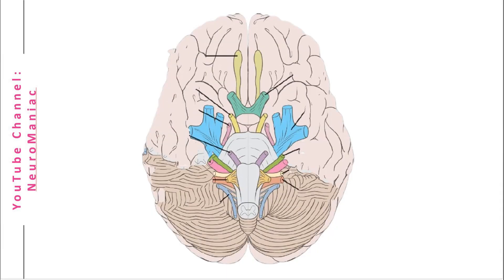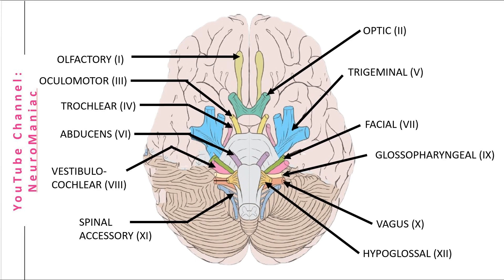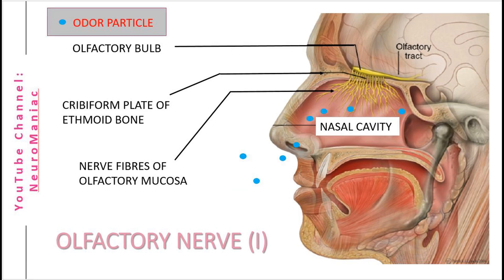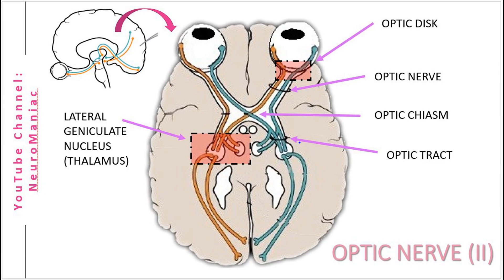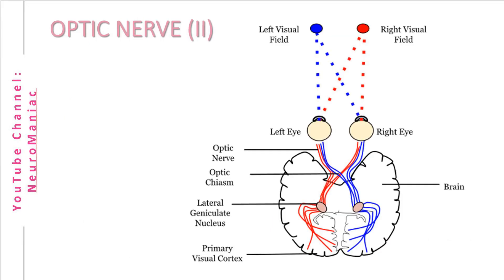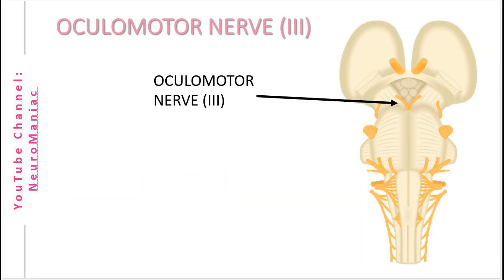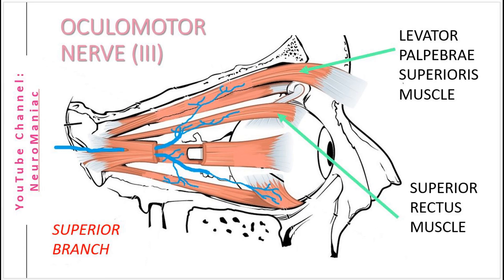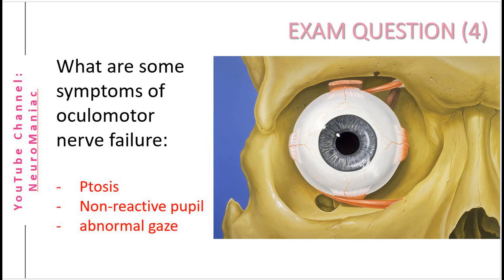NEUROSCIENCE + EXAM QUESTIONS: CRANIAL NERVES PART 1: OLFACTORY, OPTIC, OCULOMOTOR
REFERENCES:

KANDEL, E. R., SCHWARTZ, J. H., & JESSELL, T. M. (2000). Principles of neural science. New York, McGraw-Hill, Health Professions Division

REA, P (2014). Clinical Anatomy of the Cranial Nerves, Academic Press 1st Edition.

EDUCATIONAL TOOLS:

--- STAHL'S ESSENTIAL PYSCHOPHARMACOLOGY
--- PRINCIPLES OF NEURAL SCIENCE
--- MAGNIFIED MODEL OF NEURON
--- NEURON MODEL